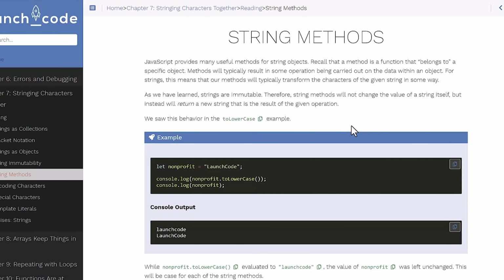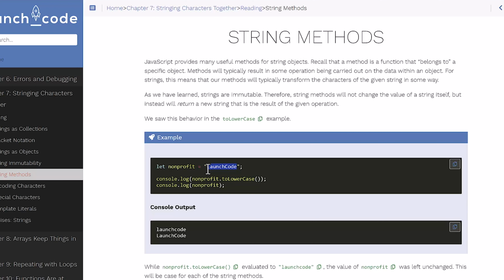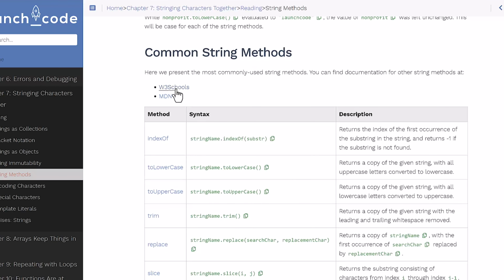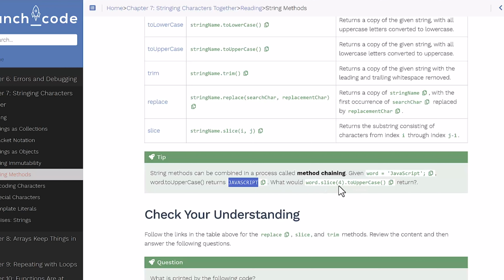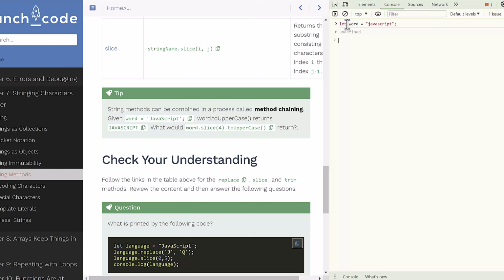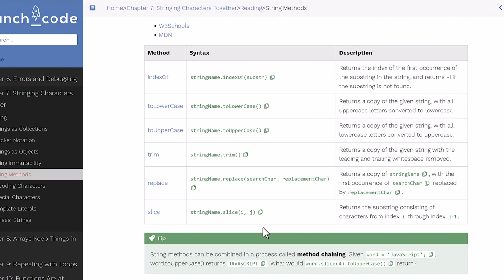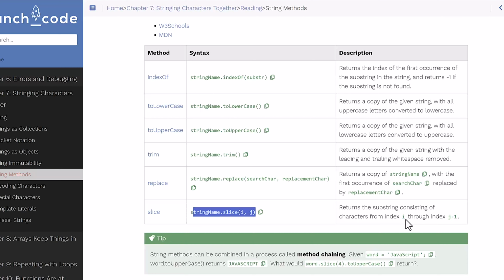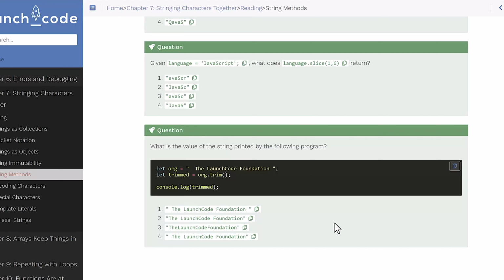LaunchCode - JavaScript Strings Methods